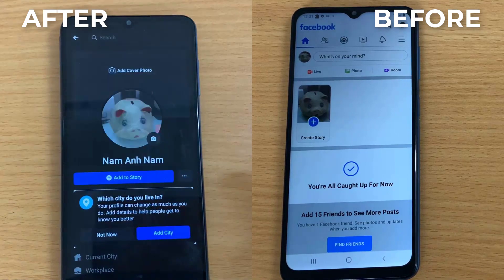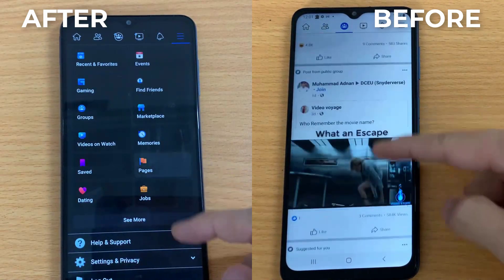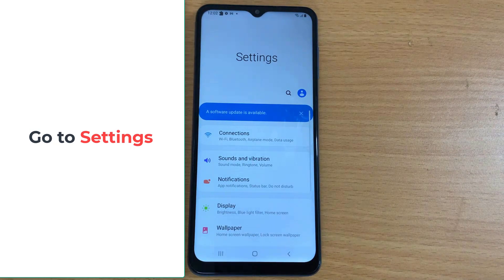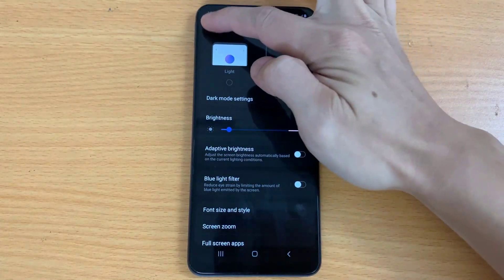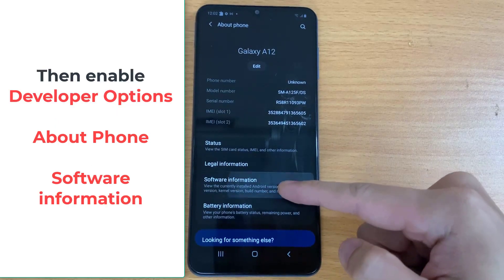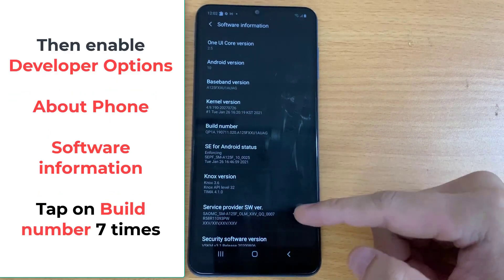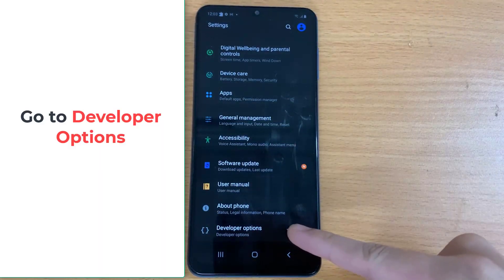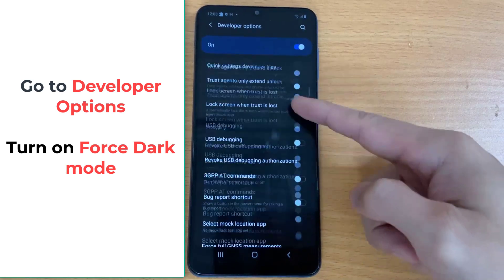How to enable DARK MODE on Facebook app on Android phone | Facebook Dark Mode 2022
hi guys! This video will show you how to enable DARK MODE in Facebook app on Android phone. I am using Samsung Galaxy A12.
1. First, go to Settings app.
2. Select Display.
3. Select Dark mode.
4. Now come back Setting, and then enable Developer Options.
5. Tap on About Phone.
6. Tap on Software information.
7. Tap on Build number 7 times.
8. After that, go to Developer Options. and then turn on Force Dark mode.